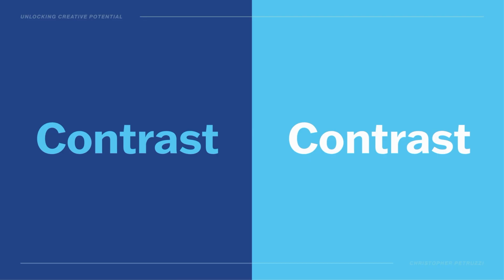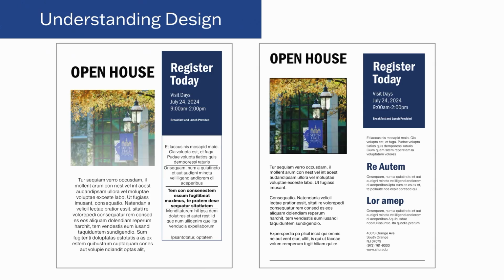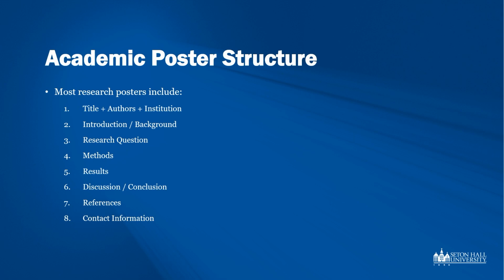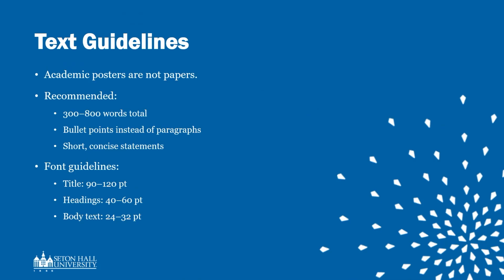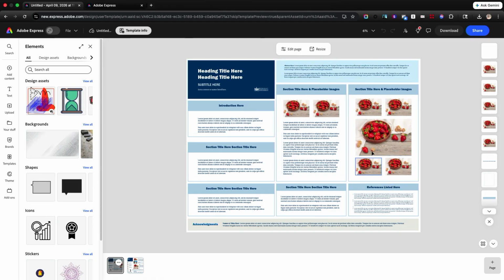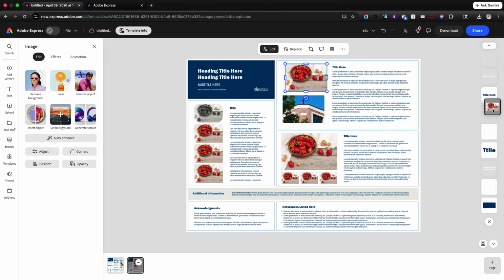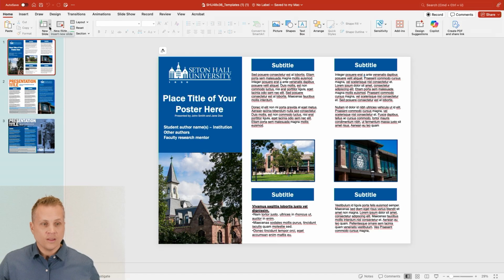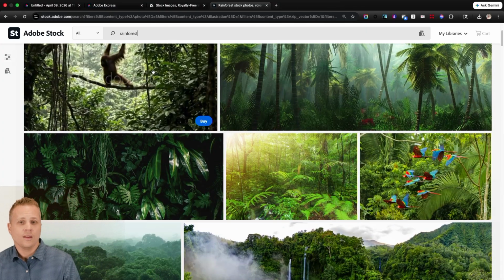Academic Poster Presentations: Design Tips | Innovation Hub Workshop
This recorded workshop, Academic Poster Presentations: Design Tips and Tricks, introduces graphic design principles to help you craft professional poster layouts tailored for academic presentations. Topics include layout structure, typography, visual hierarchy, color usage, and best practices for presenting research information effectively.

Recorded at the Seton Hall University Innovation Hub – One-Button Studio. Learn more about the Innovation Hub here: